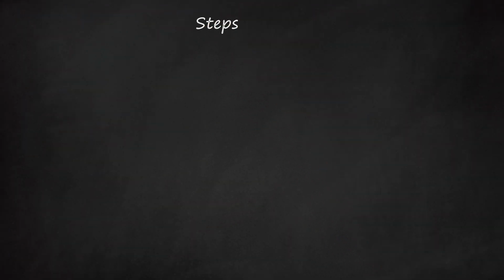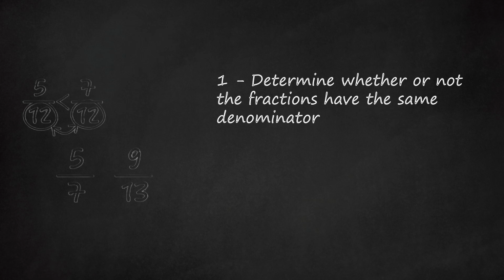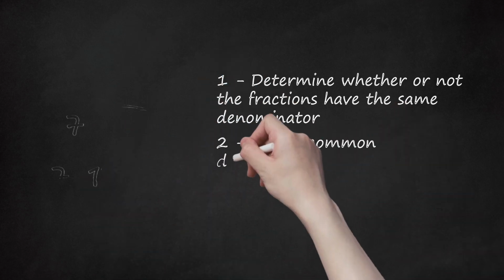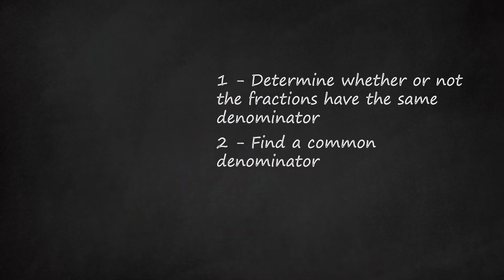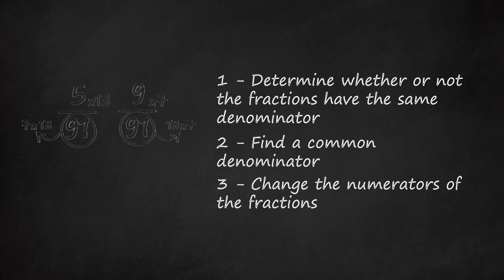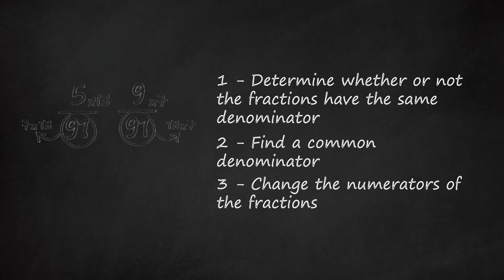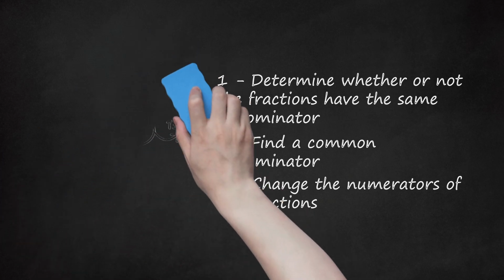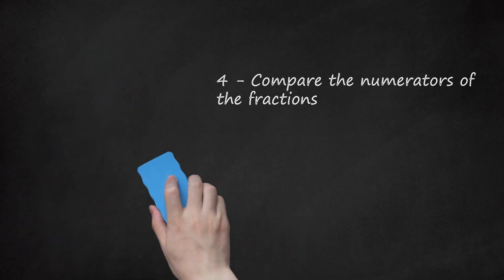Mastering Fraction Comparison: How to Compare Fractions Easily and Efficiently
In this video, you will learn how to compare fractions with different denominators. The process involves finding a common denominator and then comparing the numerators. First, you need to determine if the fractions have the same denominator. If they do, you can simply compare the numerators to determine which fraction is greater. If not, you will need to find a common denominator. To do this, multiply the denominators of both fractions together. Once you have a common denominator, you need to change the numerators of the fractions accordingly. Multiply each numerator by the same number you multiplied the denominator by. Finally, compare the numerators of the fractions to determine which one is greater. The fraction with the larger numerator is the greater fraction. In the example given, the fraction 5/7 is greater than 9/13.